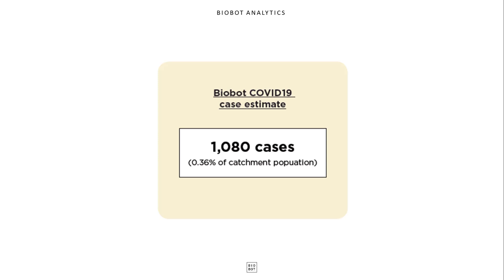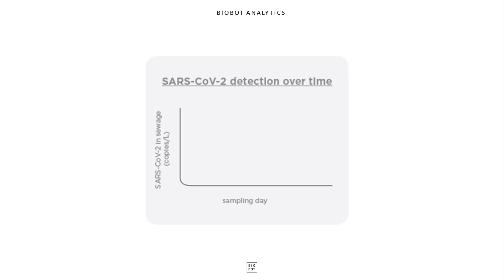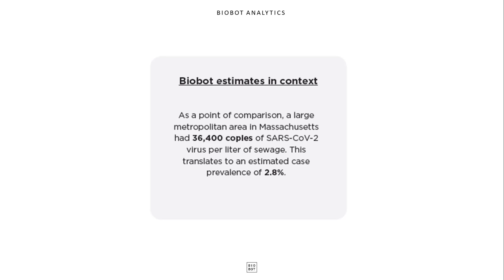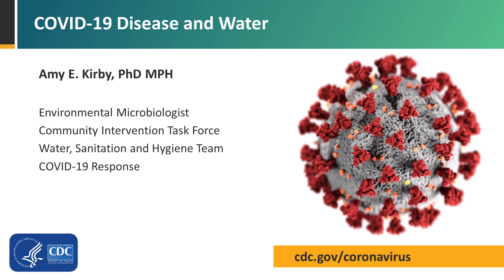Wastewater Epidemiology Webcast (Public Service Announcement)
Wastewater epidemiology has been used for decades to track the presence of infectious diseases such as polio in communities. It has also been used to aid in the response to the opioid epidemic.

Currently, it has gained a role in guiding state and local public health responses to COVID-19 outbreaks. This webcast introduces wastewater epidemiology and explains what information related to the detection of RNA of COVID-19 virus in wastewater via wastewater epidemiology does and does not tell us.

Moderator:
Dr. Kyle Bibby (University of Notre Dame)

Speakers:
Dr. Mariana Matus (Biobot)
Dr. Amy Kirby (CDC)
Dr. Jennifer Murphy (CDC)